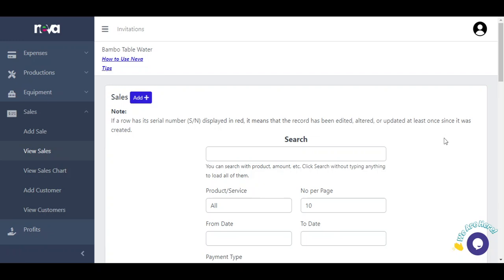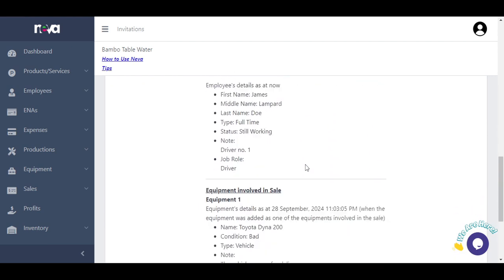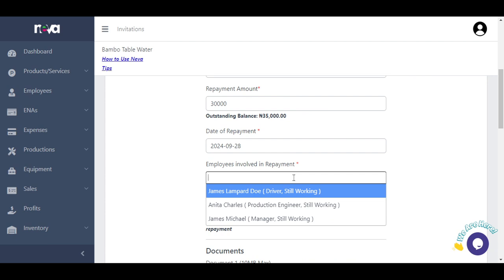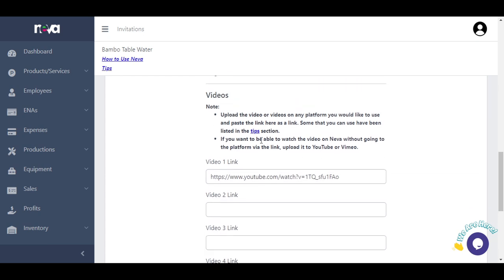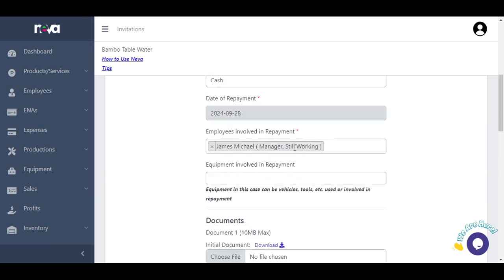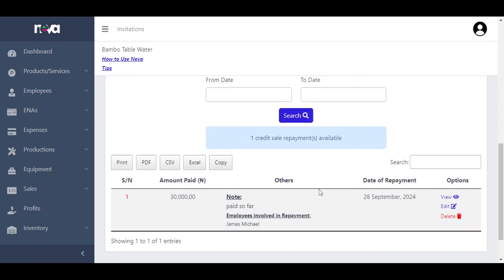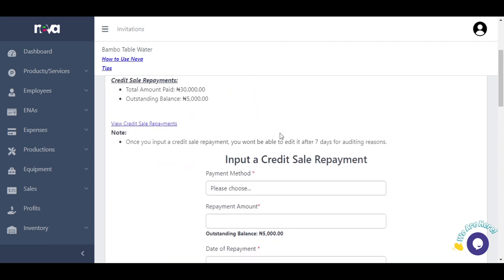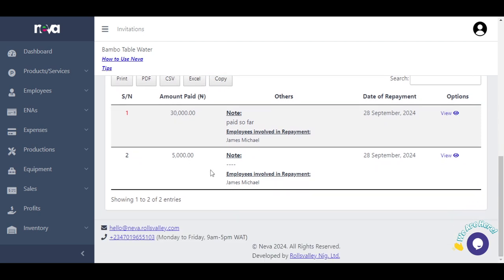Credit Sale Repayments tutorial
Learn how to add, edit, delete, and view credit sale repayments on Neva. to use Neva for your business. Getting started is easy and free!